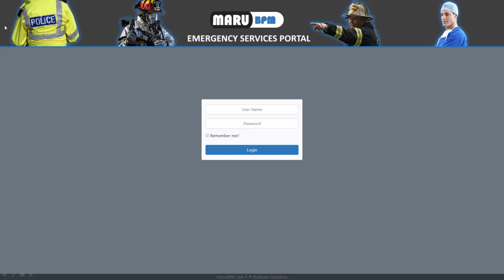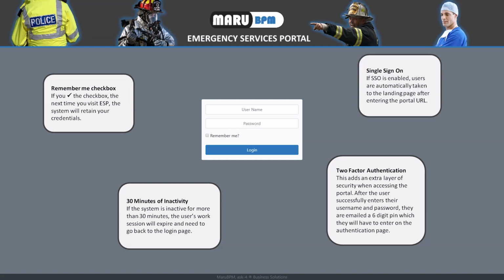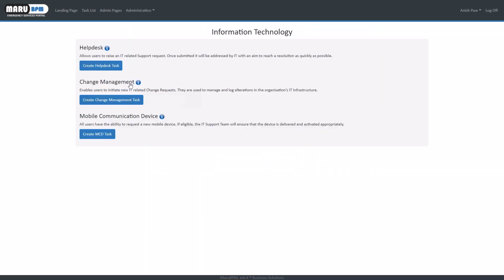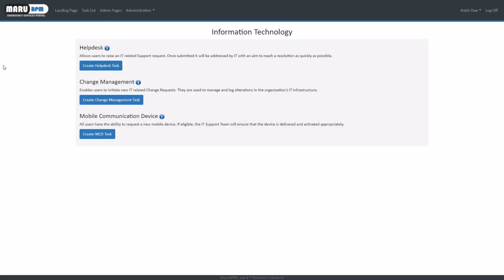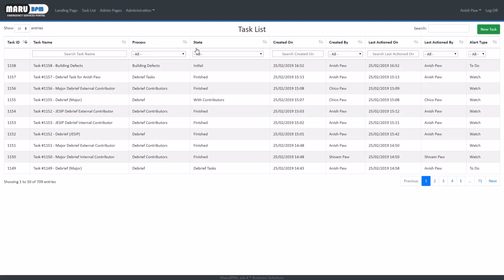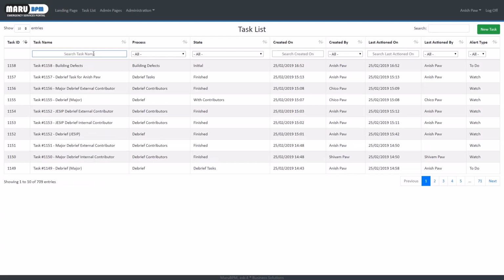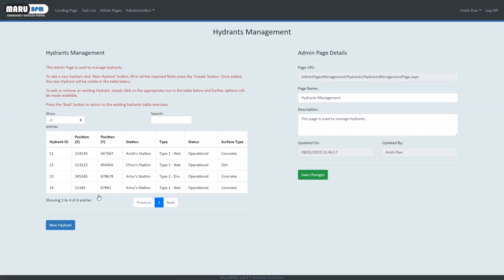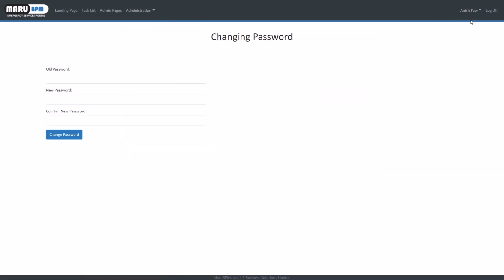MaruBPM ESP User Interface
Welcome to our new video on the MaruBPM ESP User Interface.
This video will give viewers an insight into the look and feel of MaruBPM and the Emergency Services Portal by showing various pages including the:

• Login Page
• Landing Page
• Task List
• Admin Pages
• Administration Functions